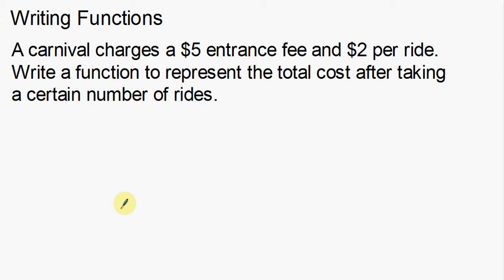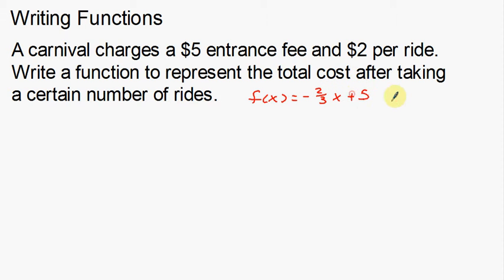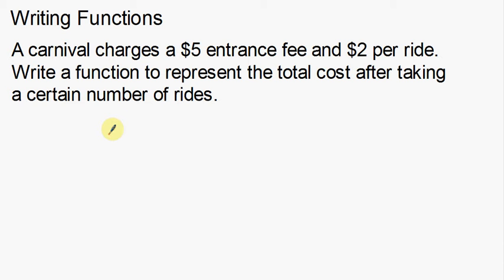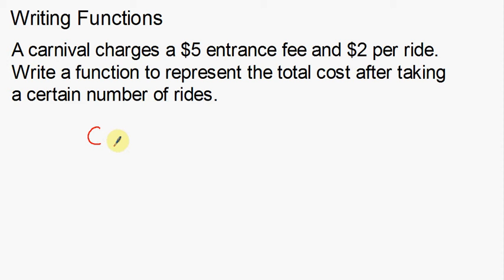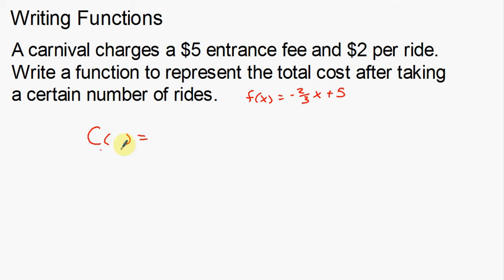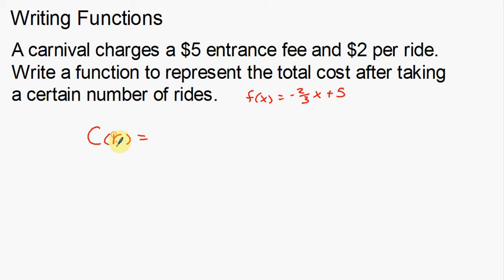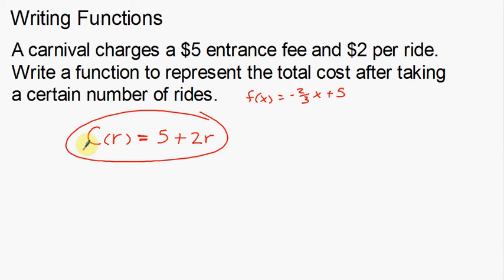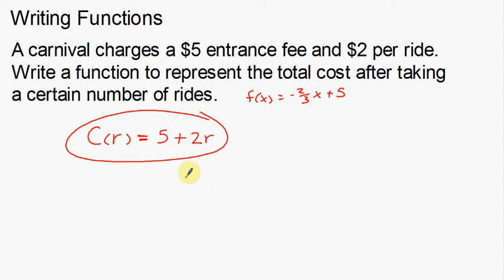Writing Functions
How to write a function.